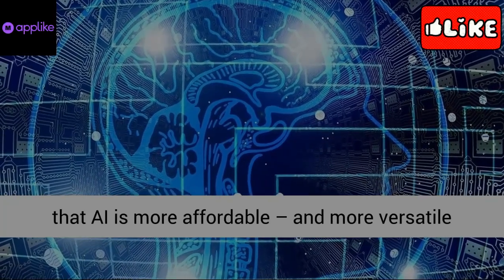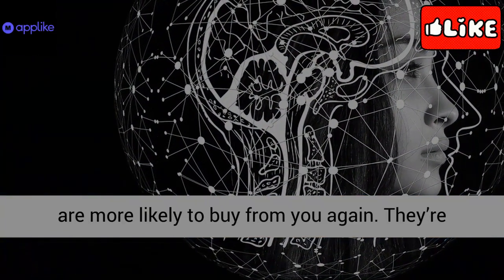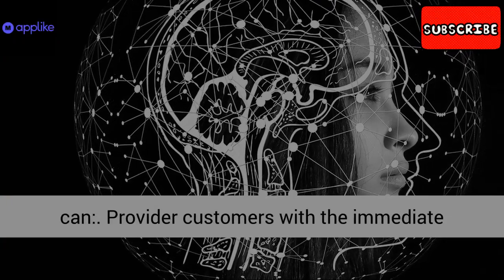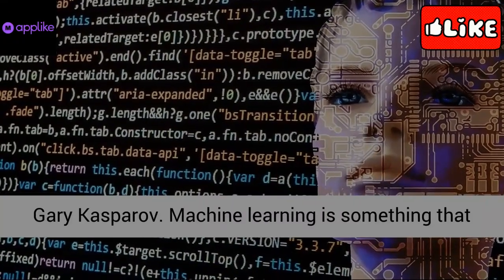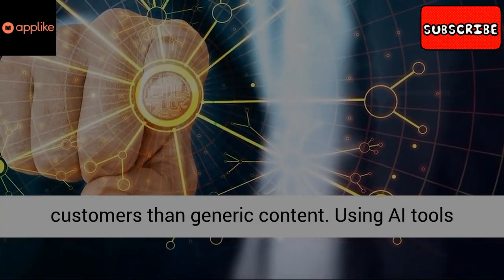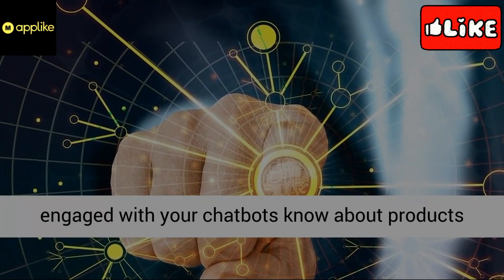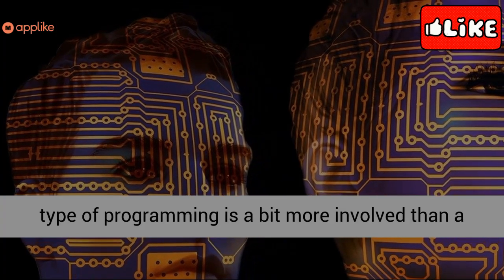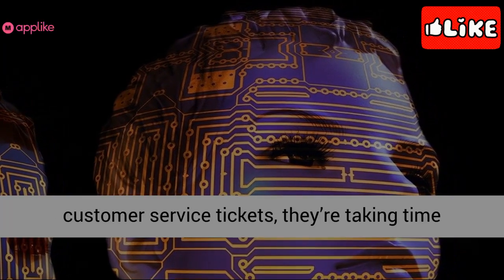How AI Can Increase Sales | How does AI help with sales forecasting?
Does AI has any role to play in sales?
What is the role of AI in sales and marketing?
How does AI help with sales forecasting?